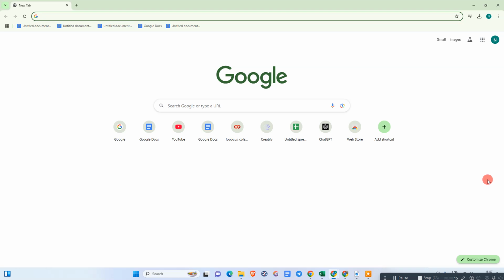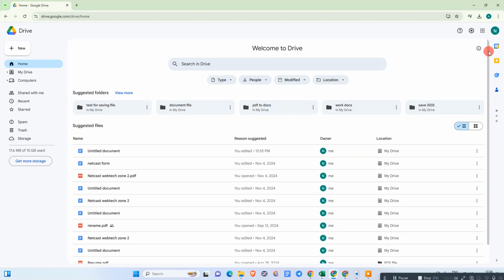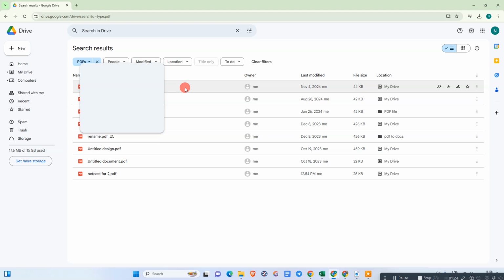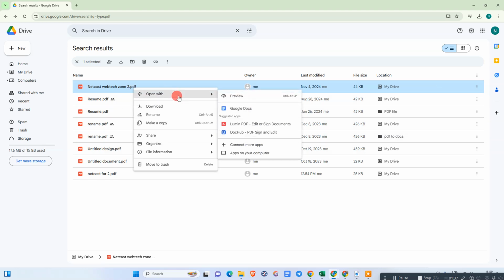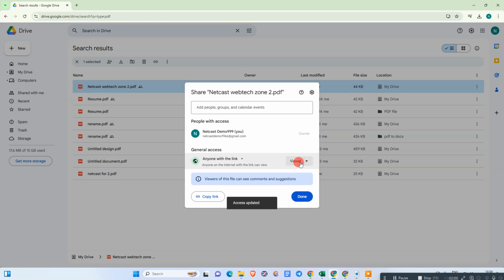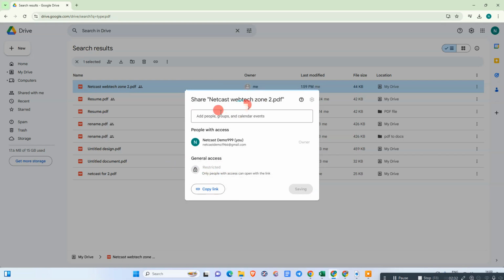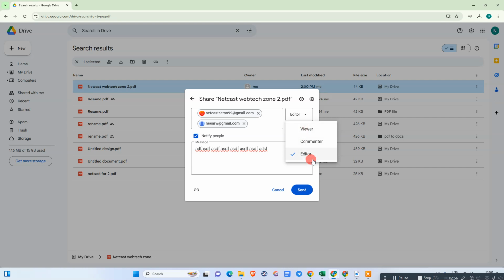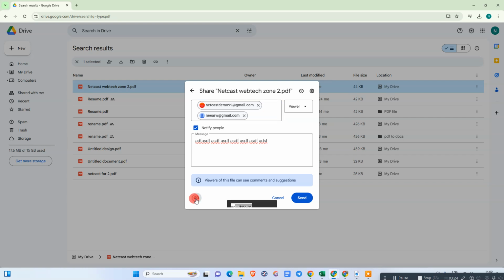How to Share a PDF via Link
In this video, learn how to easily share your PDF as a link using Google Drive. I’ll guide you through uploading your PDF, setting the correct permissions, and copying the shareable link, so anyone with it can access your file. You’ll also see how to control who can view, comment, or edit your PDF.

Whether you want to keep it private or share it broadly, this tutorial covers everything you need to know.